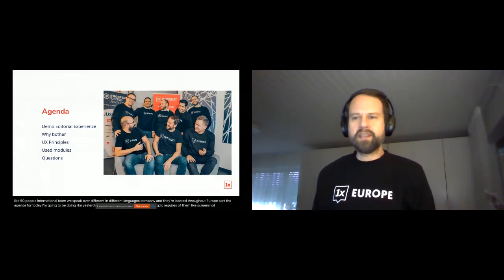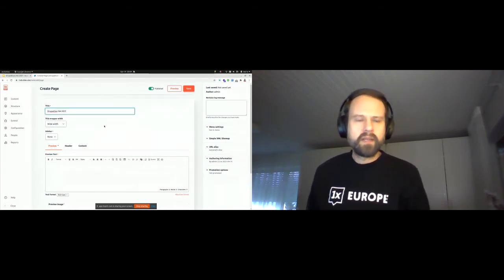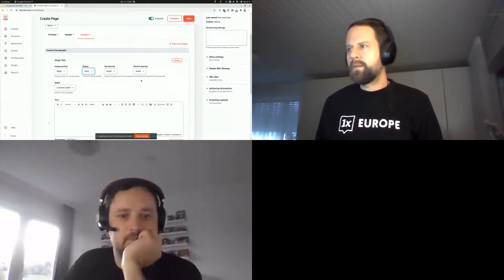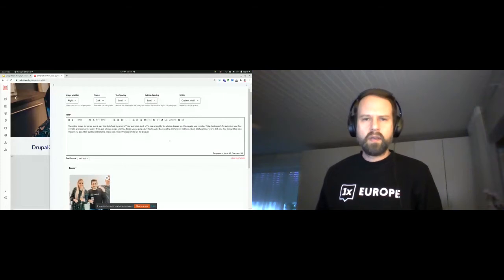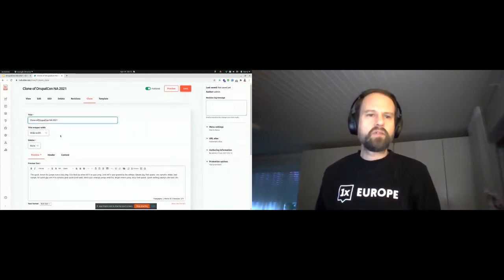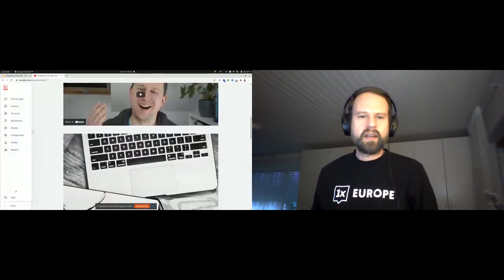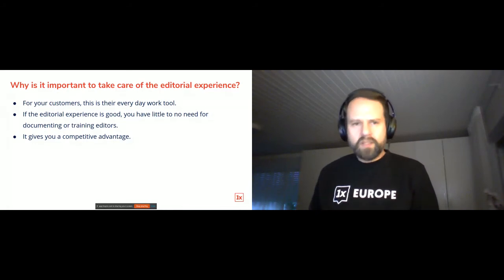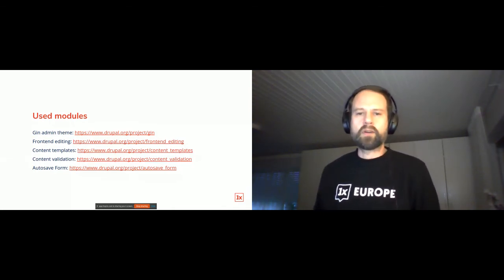Enterprise Grade Editorial Experience with Drupal / DrupalCon North America 2021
What we consider being an enterprise grade editorial experience.